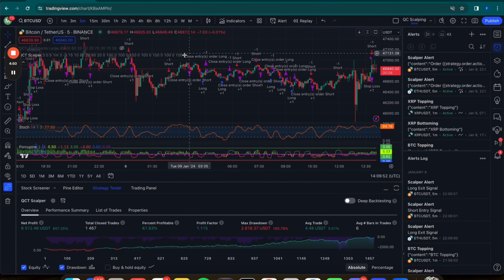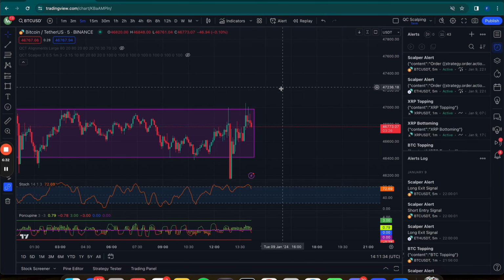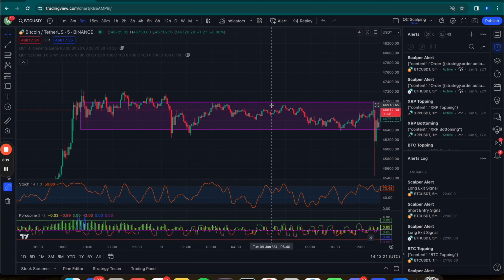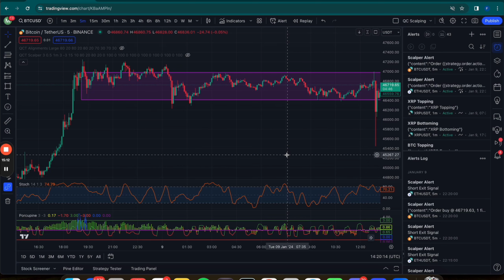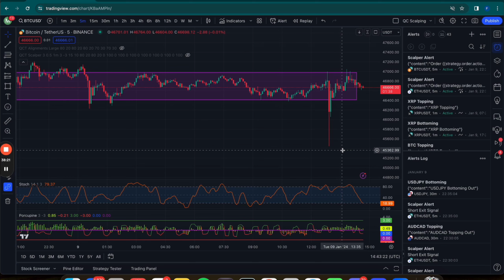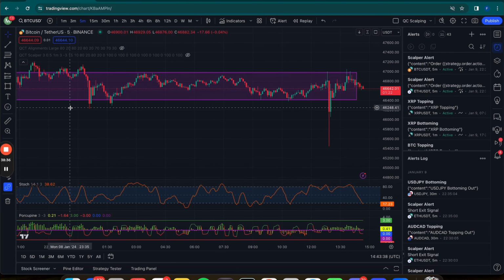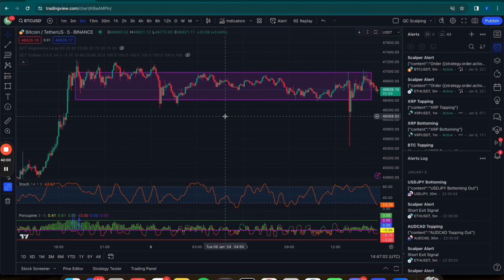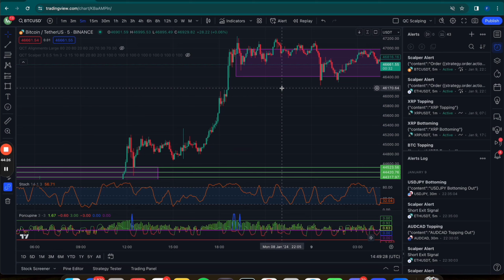We Figured Out Why Most People Lose Money In The Market [Avoid This]